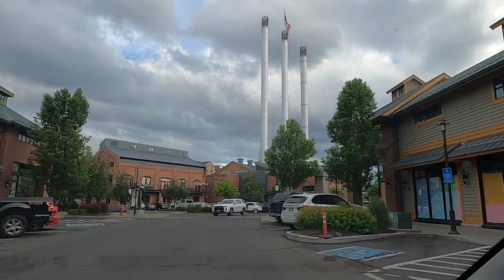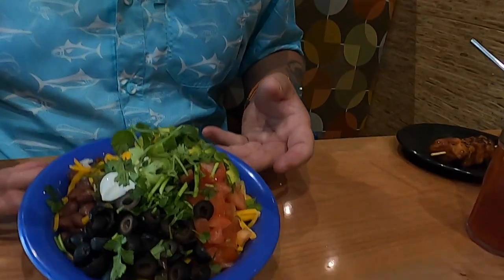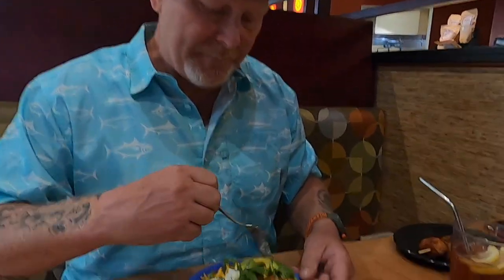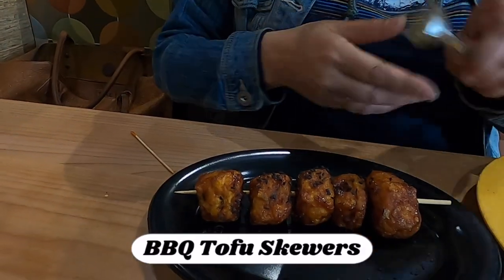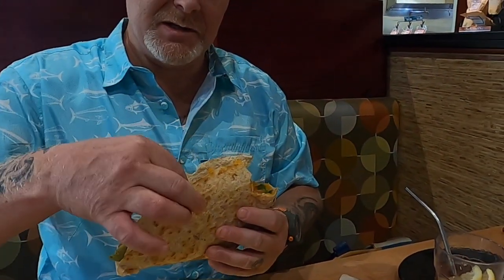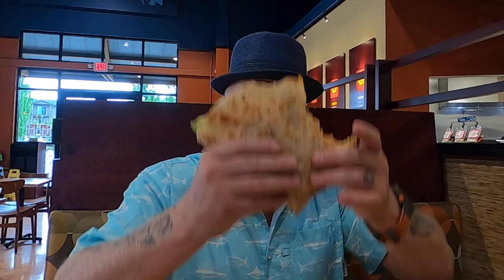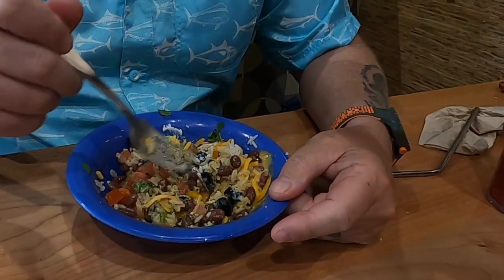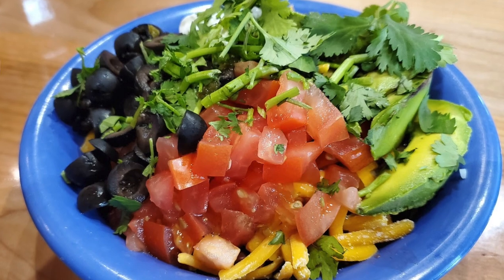It's Hippy Food, But It's Good Hippy Food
Cafe Yumm has a unique style and flavor that you don’t see often. They also have lots of vegan & vegetarian options. Cafe Yumm! | Old Mill District | Bend, OR
  We are on a permanent road trip with the goal of eating food all over the country and bringing reviews to you. Come along with us as we sample new cuisine and patron many local and regional corporate restaurants along the way.
  We are always moving to new locations around the country, please give us suggestions of places to eat. We would love to hear from you.

Café Yumm! – Old Mill District | Nutritious takeout bowlsCafe Yumm

OutSTANDing restaurant in the Old Mill... - Cafe Yumm!TripAdvisor